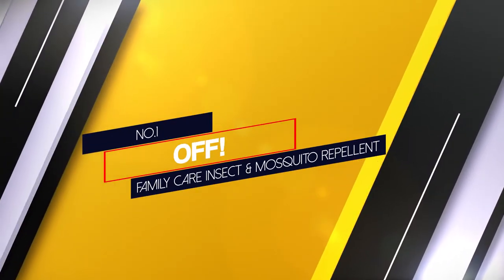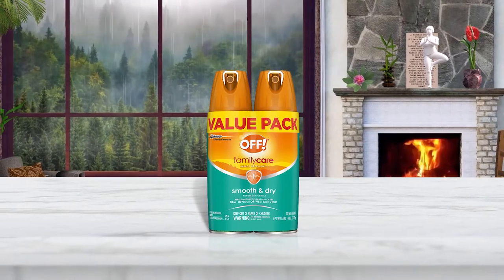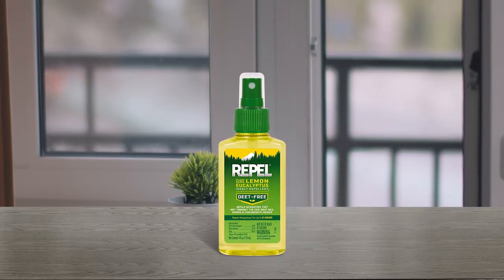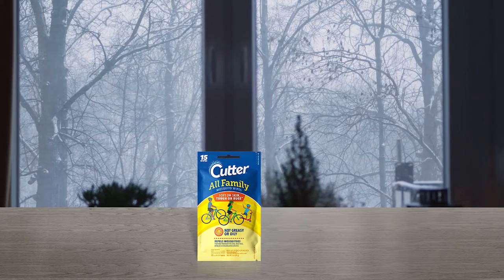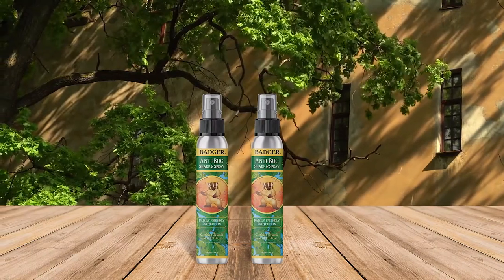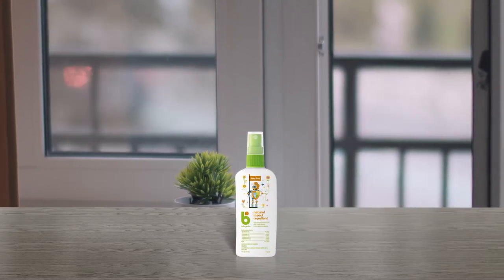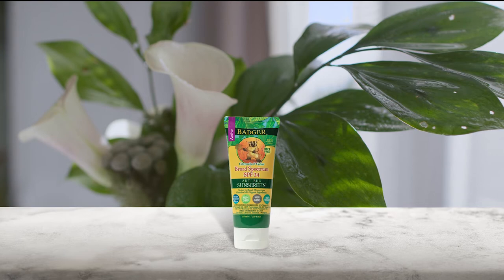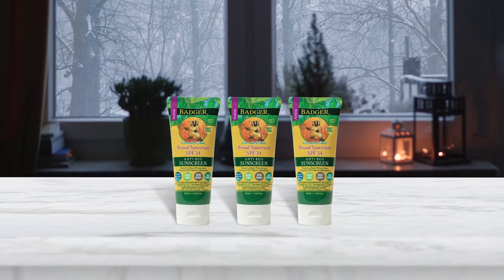Top 5 Best Insect Repellent for Kids Review in 2022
Here is the list of five best insect repellents for kids:
1. OFF! Family Care Insect & Mosquito Repellent
2. Repel Lemon Eucalyptus Natural Mosquito Repellent
3. Cutter All Family Mosquito Wipes
4. Badger - Anti-Bug Shake & Spray
5. Babyganics DEET Free Travel Size Bug Spray
6. Badger - SPF 34 Anti-Bug Sunscreen Cream

🕕Timestamps🕕
0:00 - Introduction
0:30 - NO. 1. OFF! Family Care Insect & Mosquito Repellent
1:13 - NO. 2. Repel Lemon Eucalyptus Natural Mosquito Repellent
2:03 - NO. 3. Cutter All Family Mosquito Wipes
2:46 - NO. 4. Badger - Anti-Bug Shake & Spray
3:31 - NO. 5. Babyganics DEET Free Travel Size Bug Spray
4:15 - NO. 6. Badger - SPF 34 Anti-Bug Sunscreen Cream

🤨 What is an insect repellent for kids?
An insect repellent for kid is a type of repellent that has CDC-approved active ingredients like soybean, citronella, and cedar oils that effectively repel insects for up to two hours, which is comparable to a spray with about 10 percent DEET.